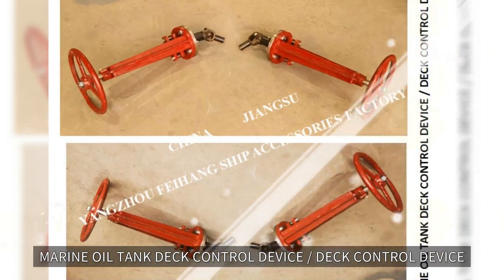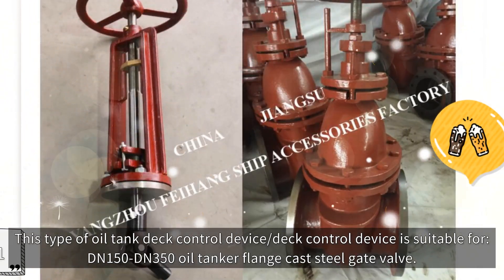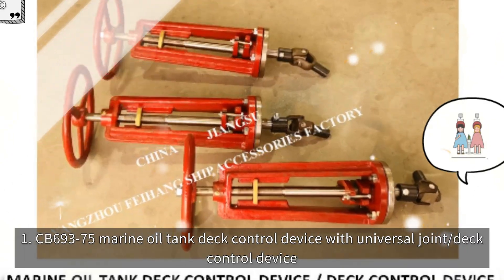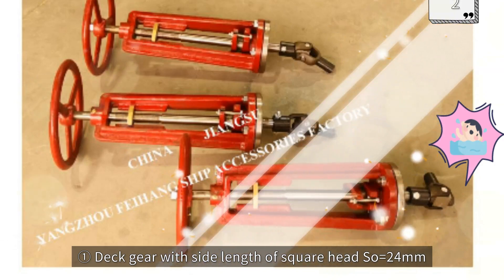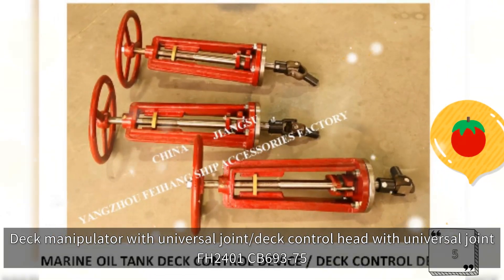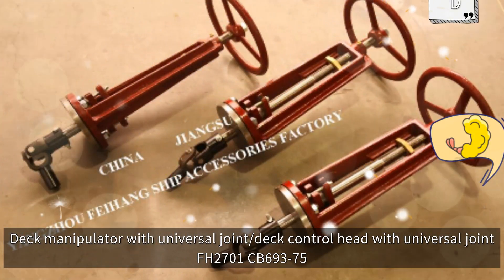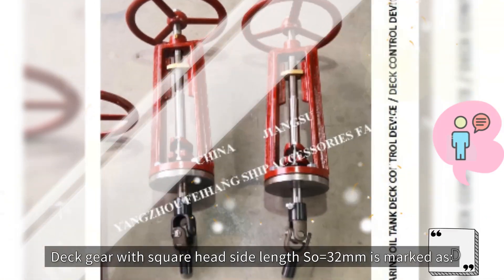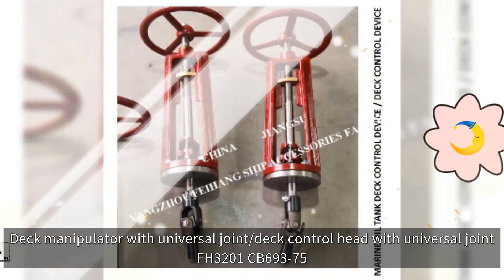MARINE OIL TANK DECK CONTROL DEVICE / DECK CONTROL DEVICE